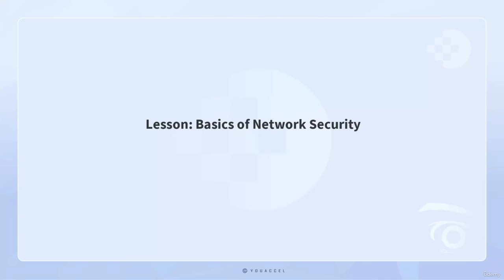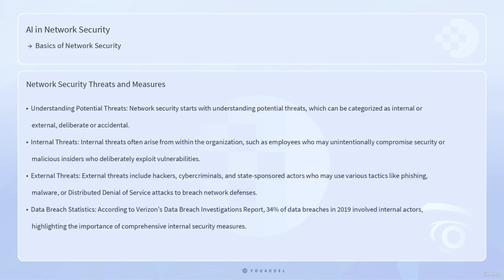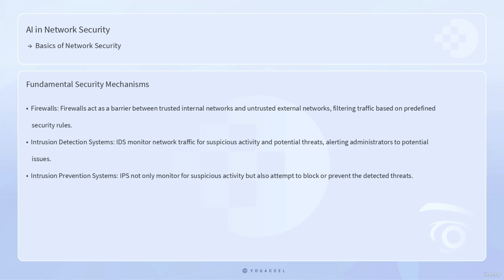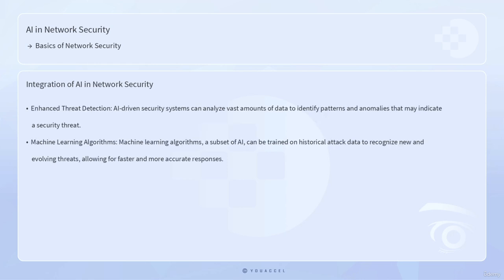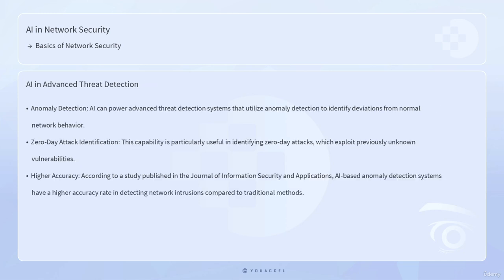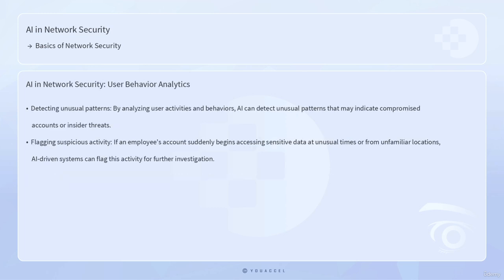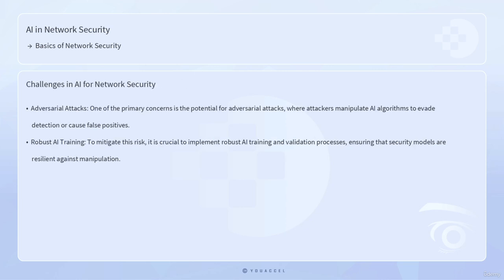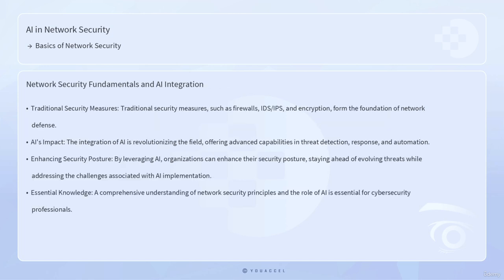158. Basics of Network Security